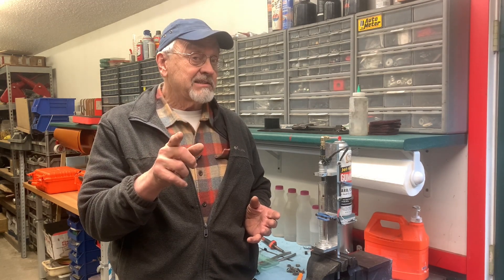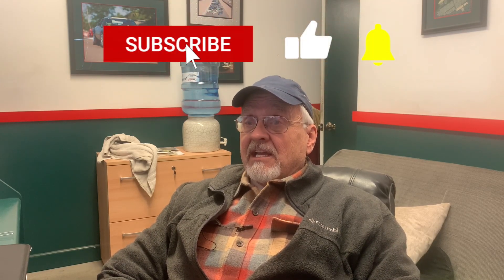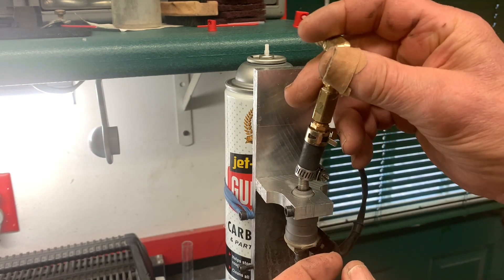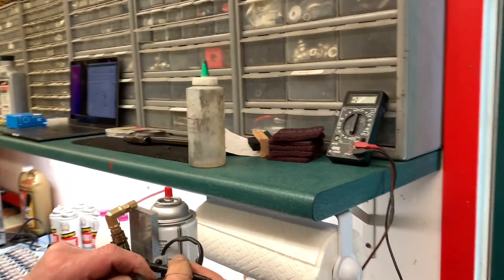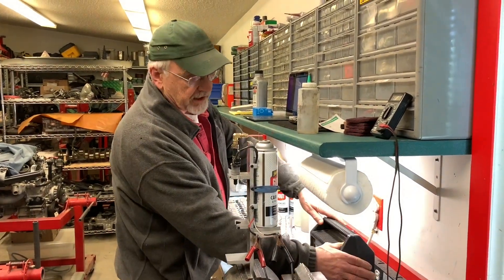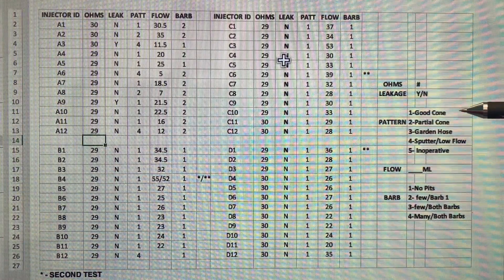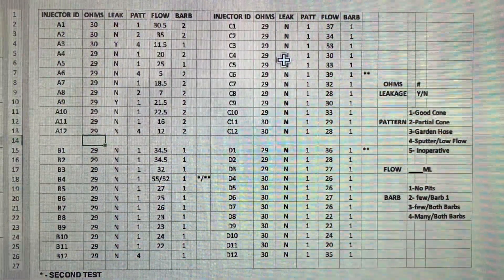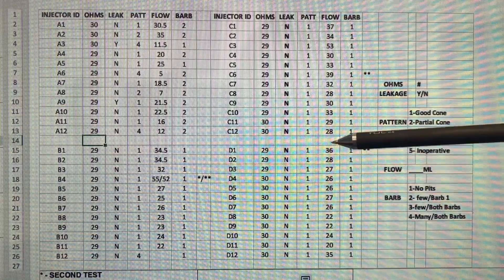S.3: Episode 12- Tool Shed: Clean and Test Jaguar XJS V-12 Fuel Injectors With a $40 Tool - Part 3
It's getting harder to find a business that can clean and test the Bosch style fuel injector with the hose barb configuration used on the 5.3 liter XJS V-12 engine. In this episode, I use the Mk2 version of my fuel injector cleaner/tester to actually backflush, see the spray pattern, check for leaks, and test flow volume the fuel injectors for a client engine.